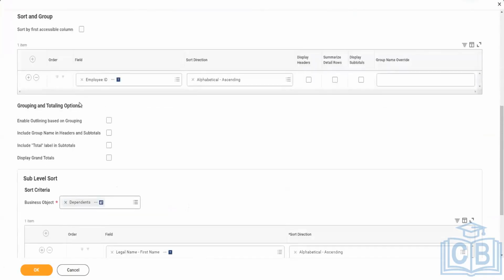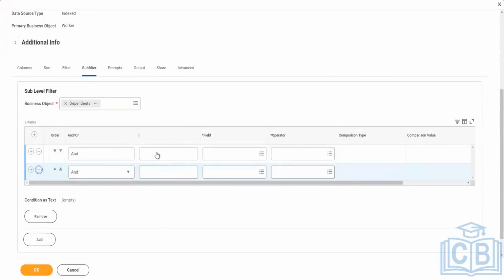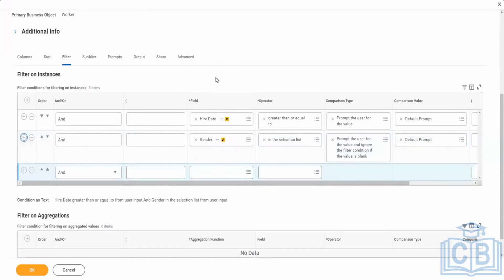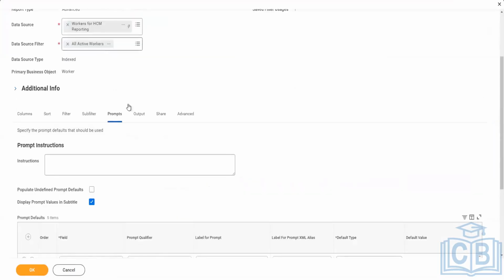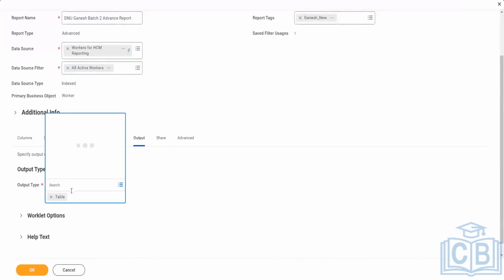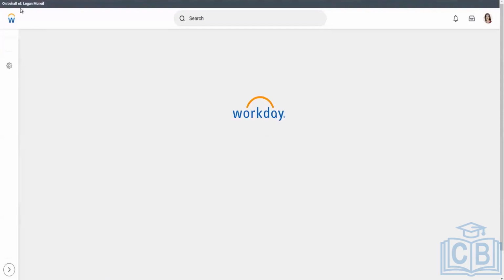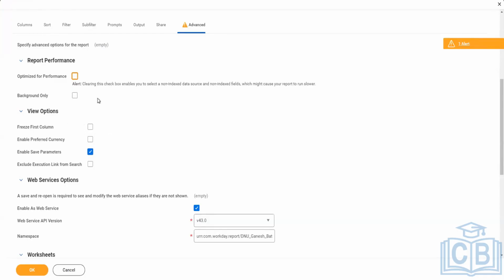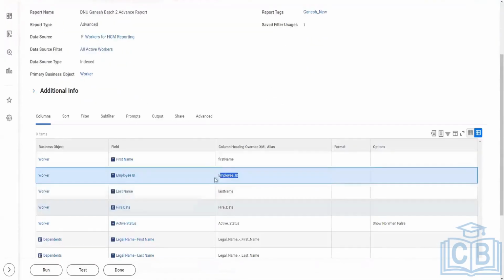Workday Integration Sorting in Advanced Report | Workday Integration Course | CyberBrainer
To learn more about IT and Workday courses, go to CyberBrainer

🔹 This video 📊 will show you how to sort Workday Integration in Advanced Reports step by step 🧠

Great for both beginners and experts who want to learn how to use Workday Integration.

Learn how to use real-time concepts in business Workday projects 💼

🔹 Get expert help to improve your Workday reporting and integration skills 🎯 Sign up for the CyberBrainer Workday Integration Course

💡 CyberBrainer offers career advice, hands-on labs, and real-world scenarios as part of its industry-focused training 🌟

Workday Integration
Workday Studio
Workday EIB
Workday Core Connectors
Workday Advanced Reports
Workday Integration Training
Workday Integration Course
Workday Integration Tutorial
Workday Reporting
Workday Integration Jobs
Workday Integration Interview Questions
Workday Security
Workday Web Services
Workday Integration Developer
Workday Integration Concepts
Workday Automation